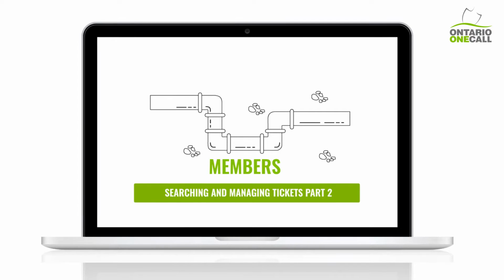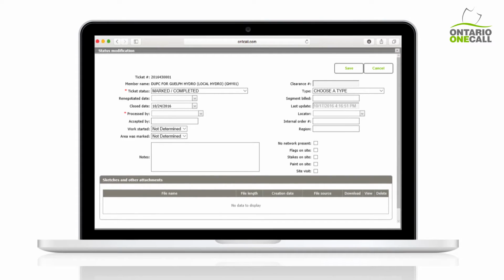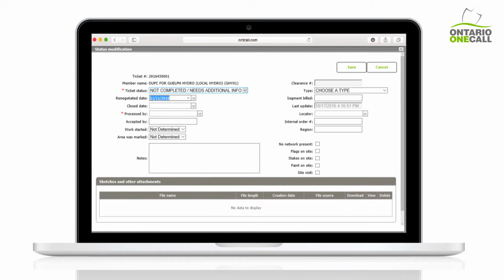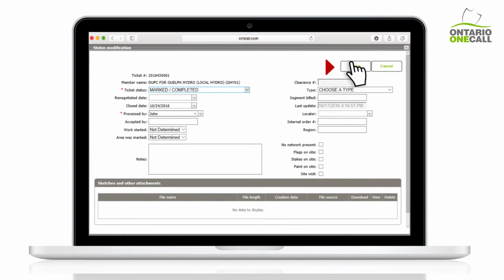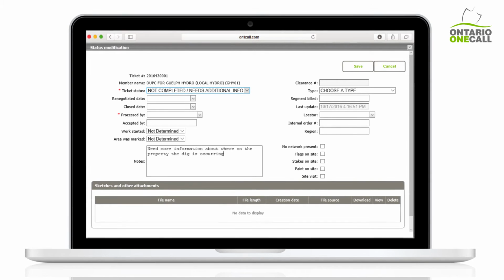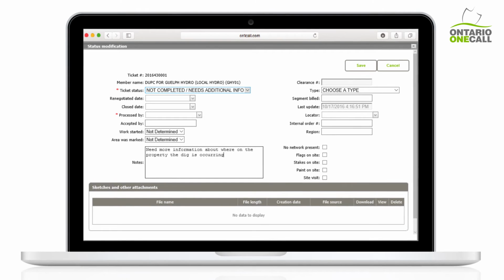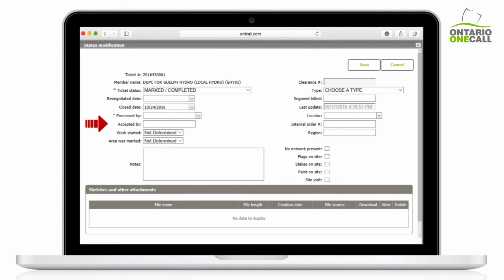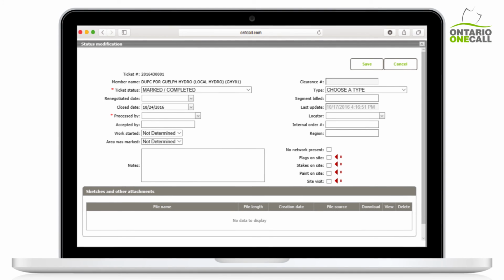Members - Searching and Managing Tickets Part 2